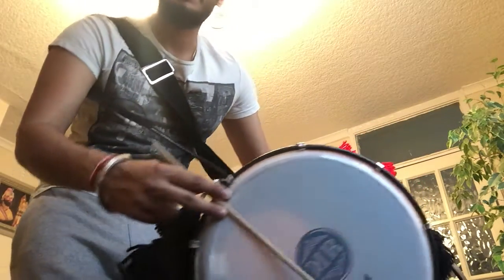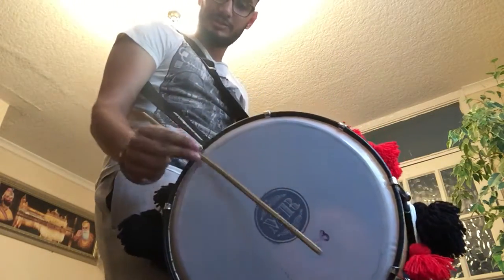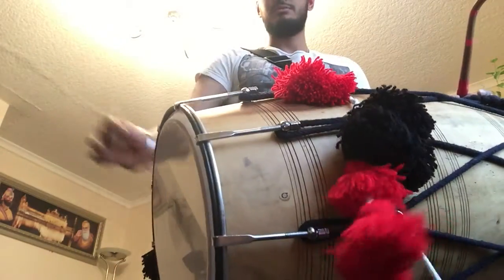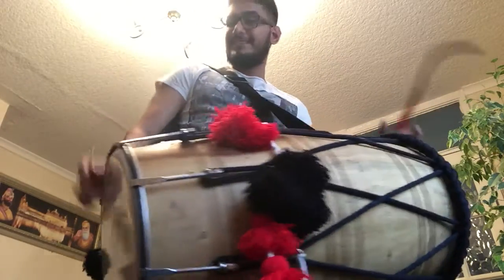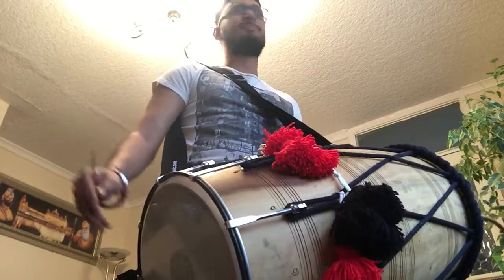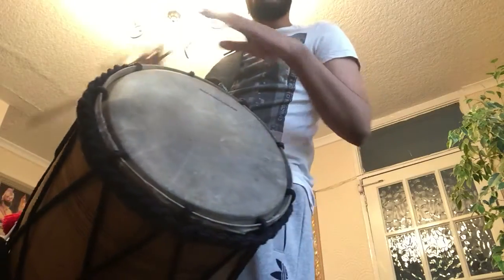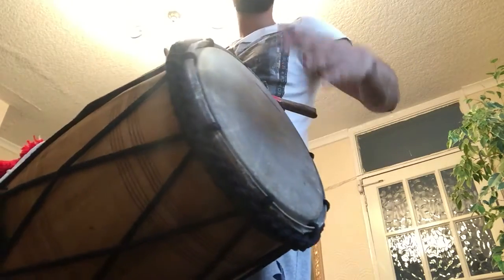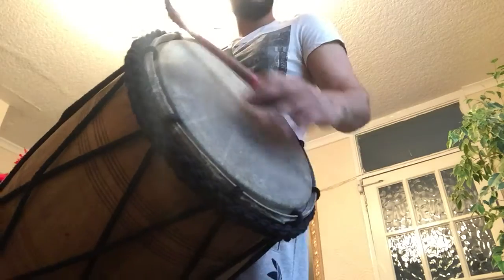Dhol VLOG - How to Play Dhol (Flavouring your Beats)